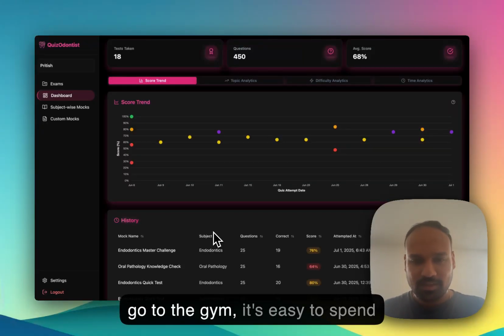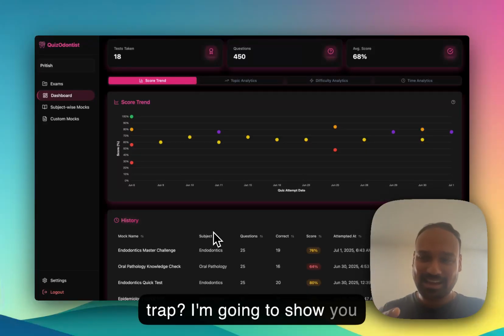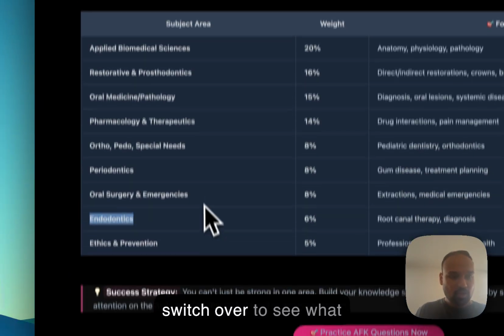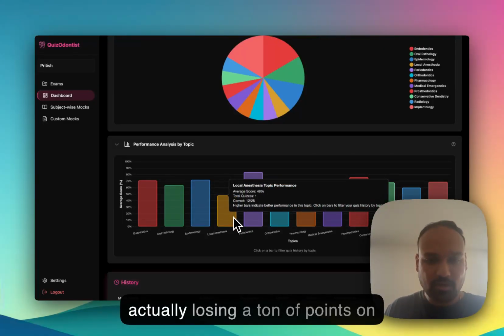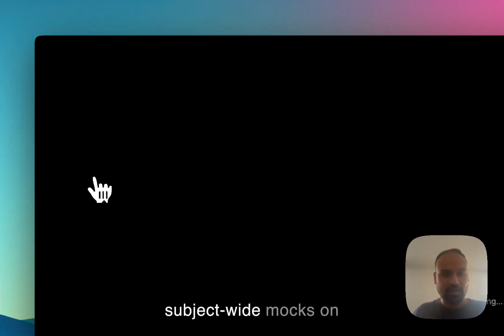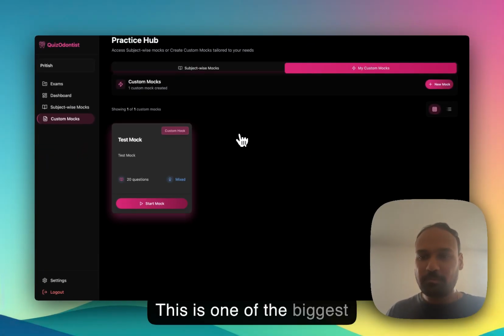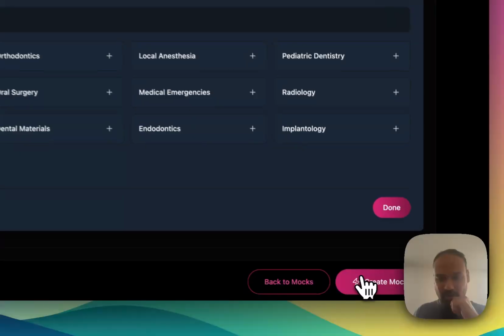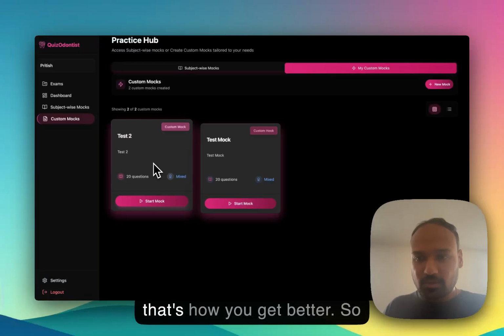AFK Prep: The #1 Mistake That's Killing Your Score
The #1 mistake aspiring Dentists in Canada make while preparing for the AFK exam isn't studying too little—it's studying the *wrong things*.

If you're relying on gut feelings, you're leaving your score up to chance. In this video, I'll show you how to use data to find your hidden weaknesses and build a smarter study plan.

🚀 Start analyzing your performance for FREE on QuizOdontist, your co-pilot for the NDEB journey

This is Part 1 of our "Data Detective" series, where we dive into the Topic Analytics on the QuizOdontist dashboard. This is a core part of effective **AFK prep**, helping you move beyond generic **AFK mocks** and into a truly personalized strategy for the **Assessment of Fundamental Knowledge**.

You'll learn how to:
✅ Discover your "Comfort Zone Trap" and see where you're *really* spending your time.
✅ Use the "Honest Mirror" chart to pinpoint your #1 weakest subject with data, not feelings.
✅ Build a data-driven action plan to turn your weaknesses into strengths using custom **AFK mocks**.

Stop studying blind. It's time to replace guesswork with a clear, strategic game plan.

**About QuizOdontist:**

QuizOdontist is a personal co-pilot for aspiring dentists in Canada preparing for the NDEB equivalency process. We're on a mission to fix the broken prep system by providing powerful, personalized tools at a fair price. Our platform helps you master the Assessment of Fundamental Knowledge (AFK) with features like unlimited subject-wise quizzes, a game-changing custom AFK mock builder, and the deep performance analytics shown in this video. Stop rationing your practice and start preparing with a data-driven strategy.